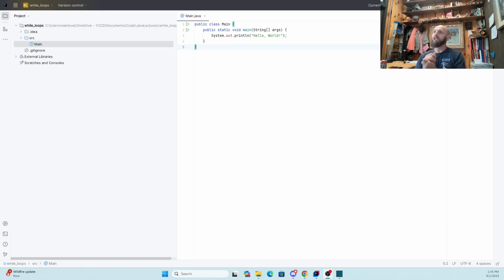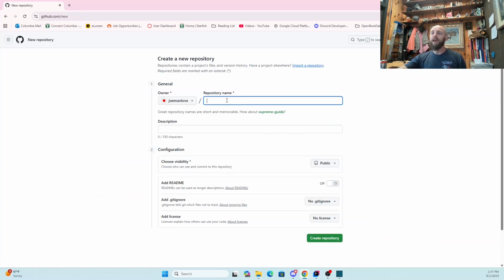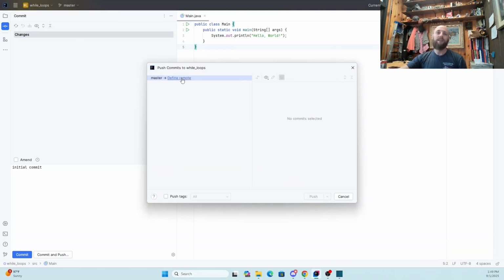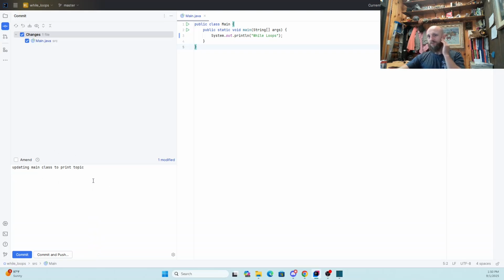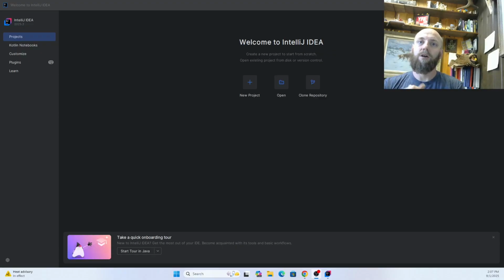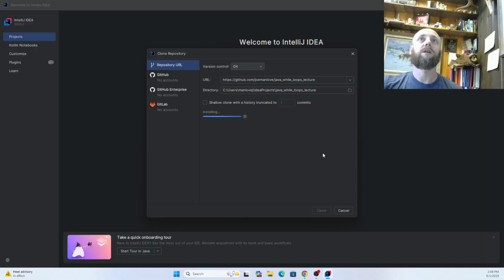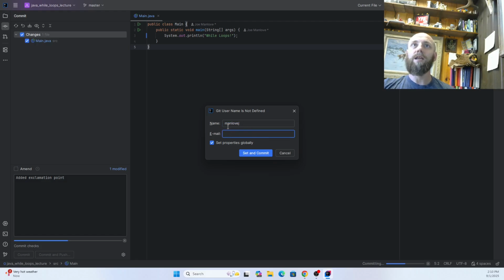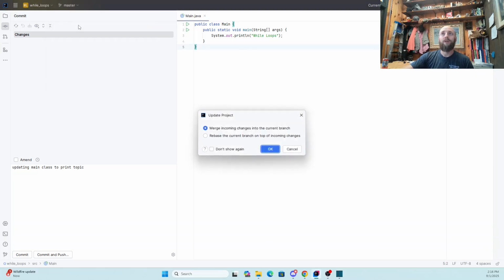Using Git, Github, and IntelliJ